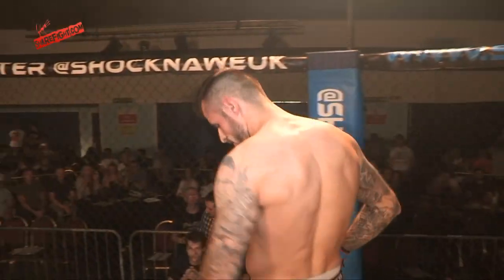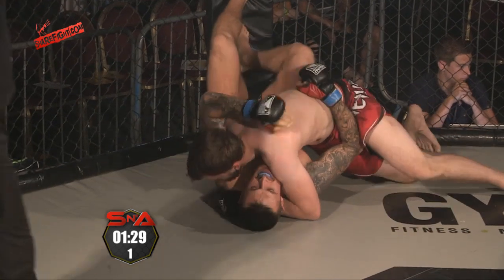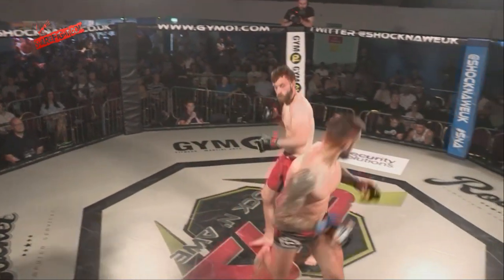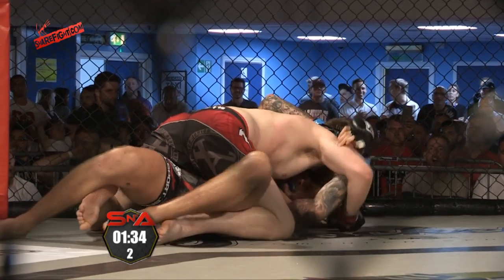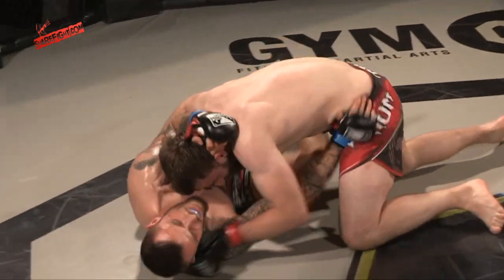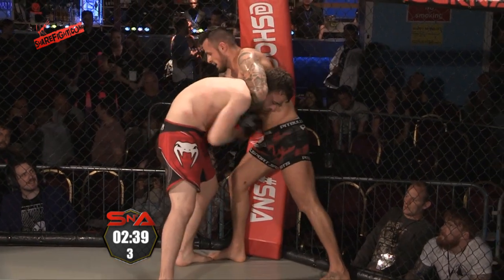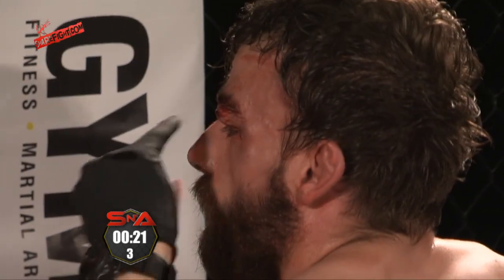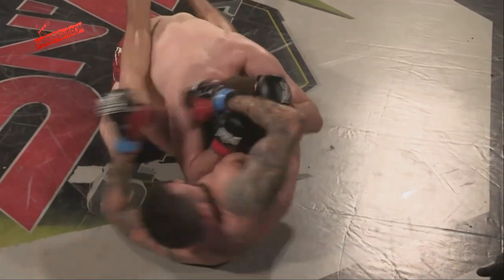Darren Bushby vs Pawel Paciorkowski - Amateur MMA - Shock N Awe 25